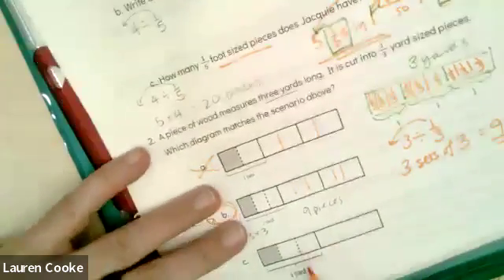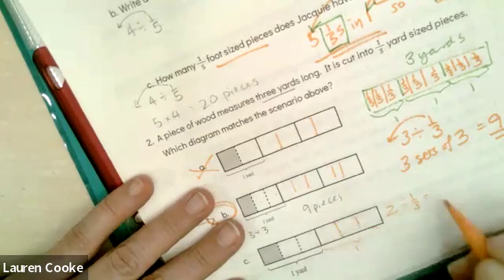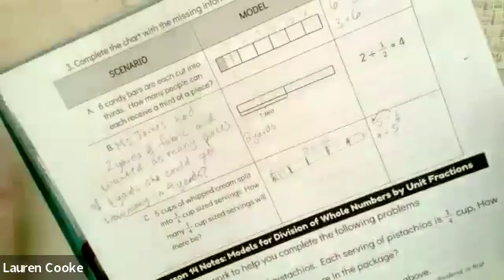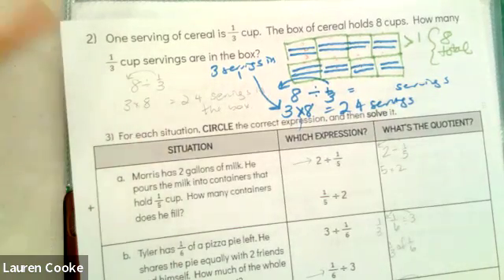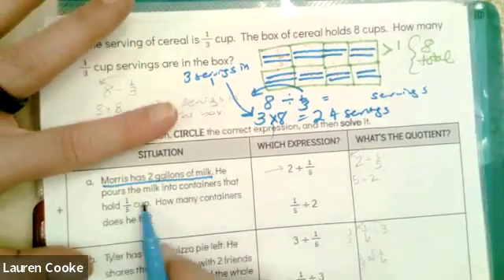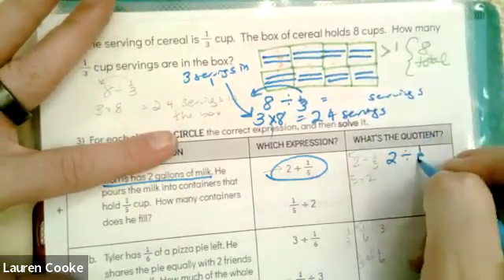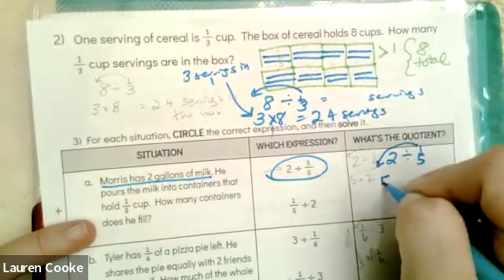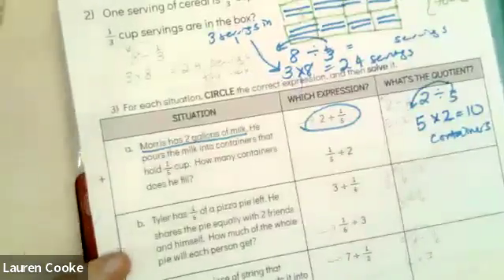Grade 5: Unit 3 Lessons 13 & 14 HW Video (11.7.24)